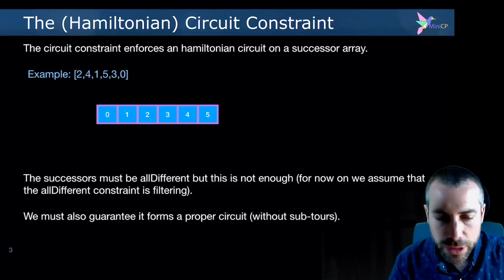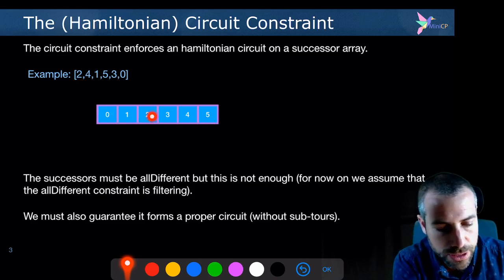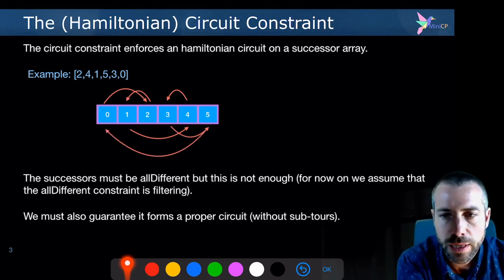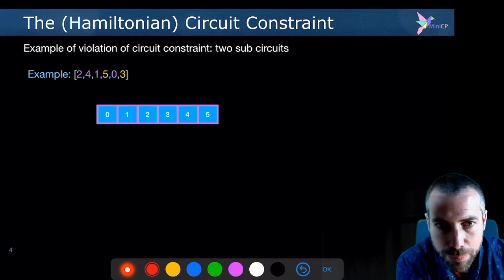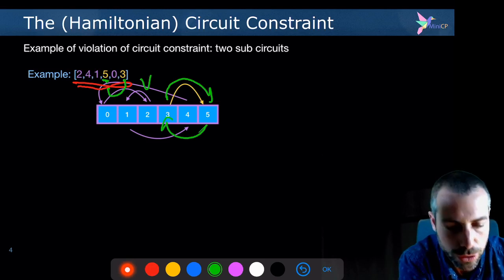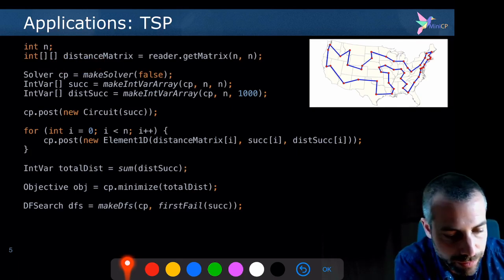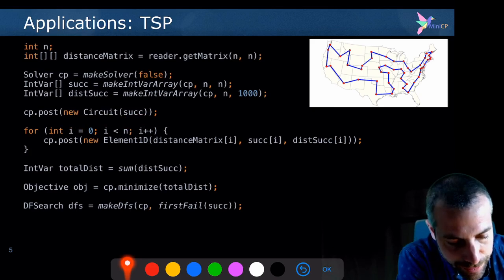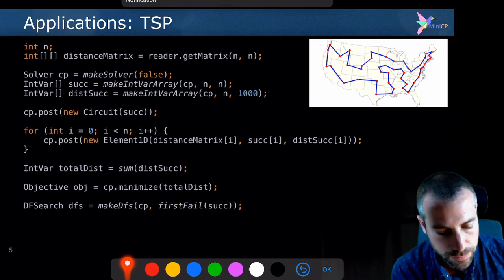lecture05 01 circuit